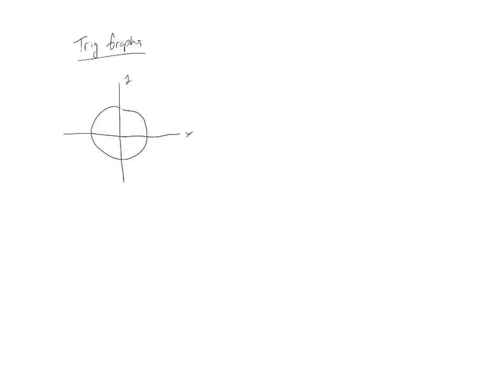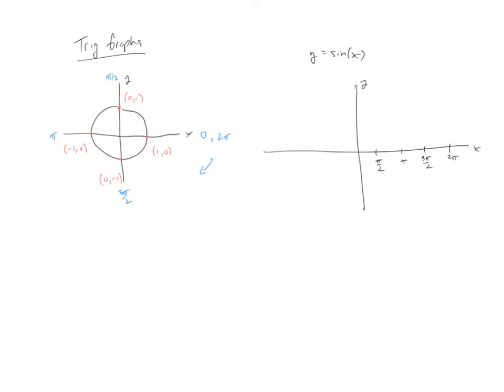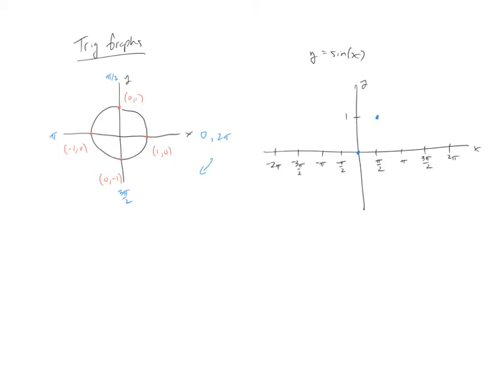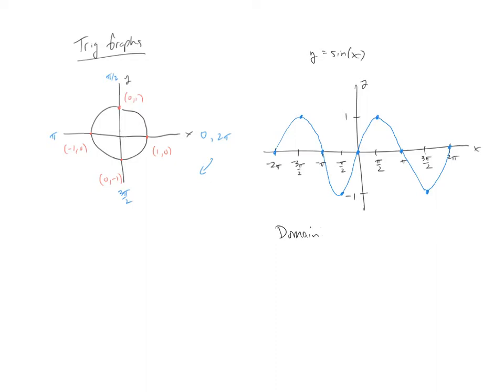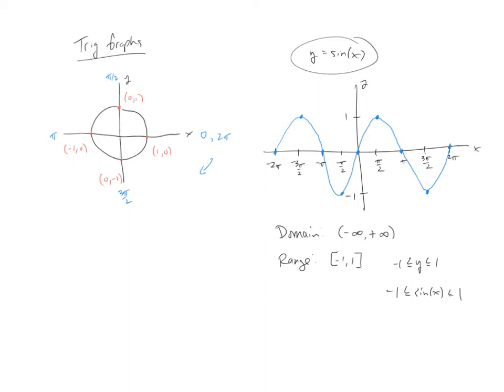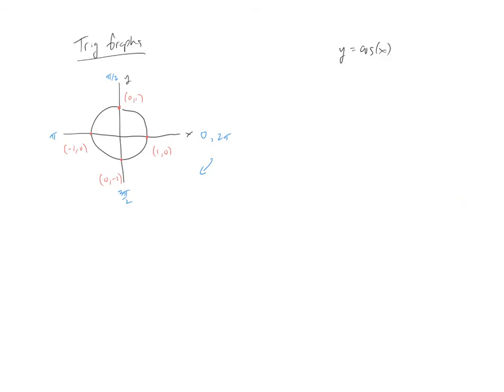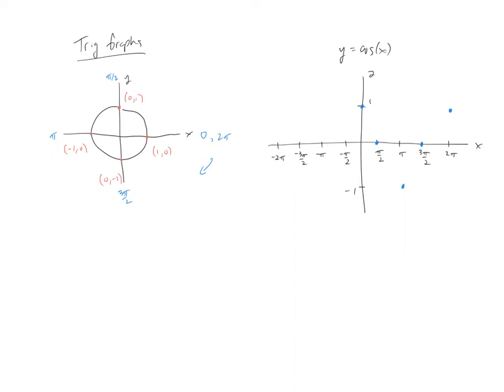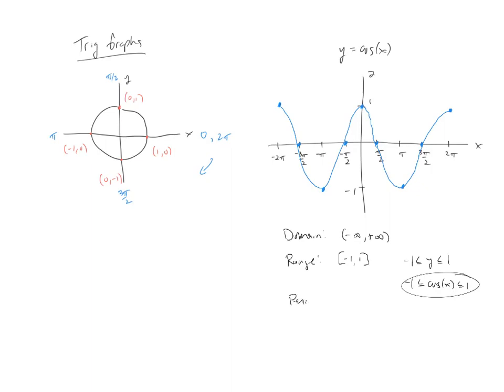Trig Graphs - Part 1